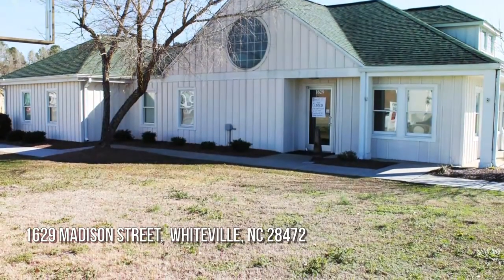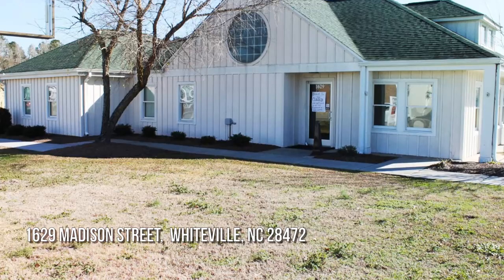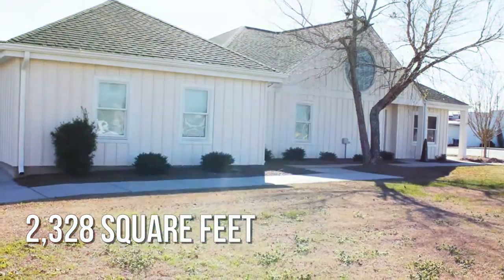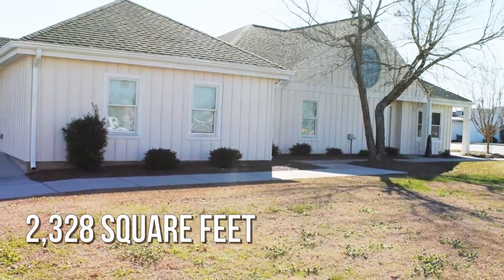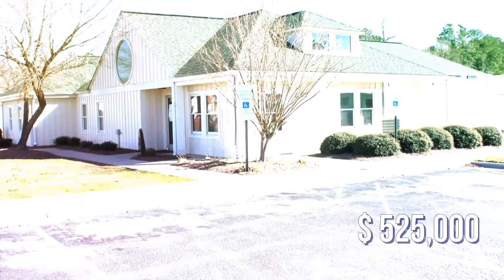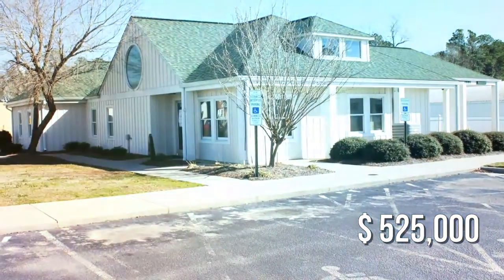1629 Madison Street, Whiteville, NC 28472 - RICKY HARRELSON - MLS 100147576